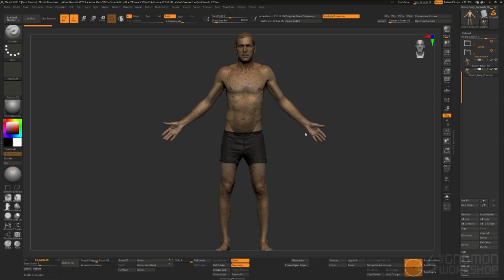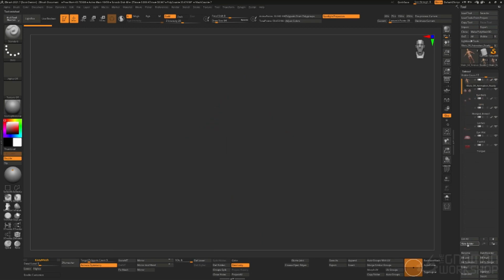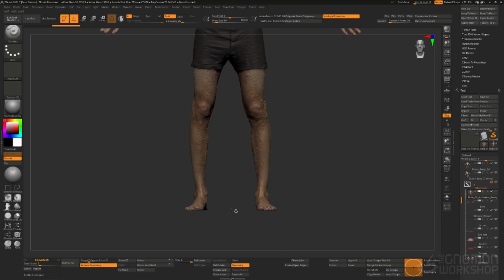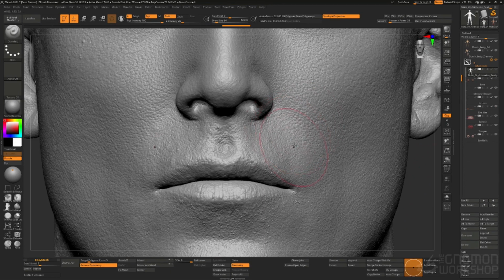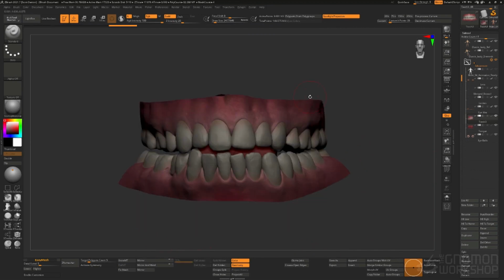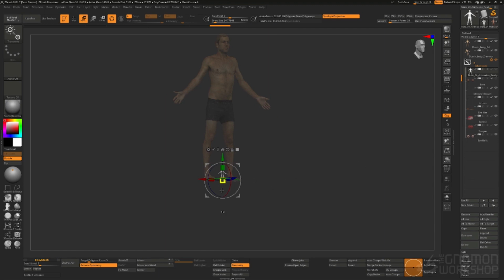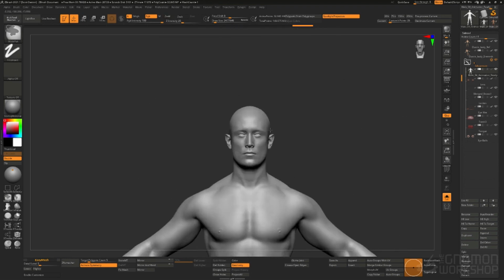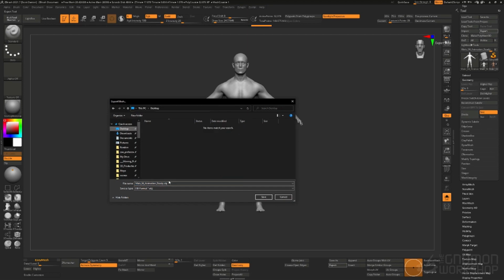05 Scaling 3D Scan Store Assets